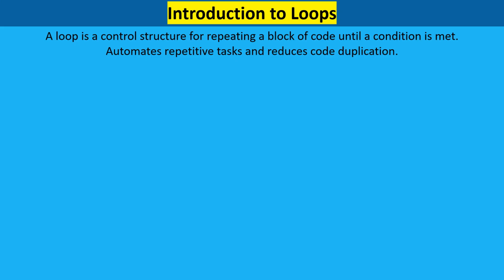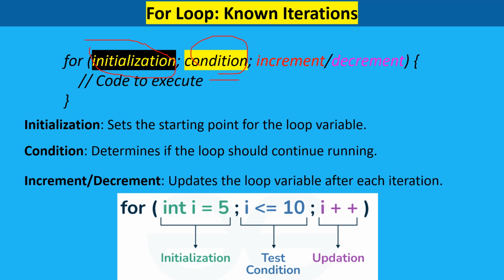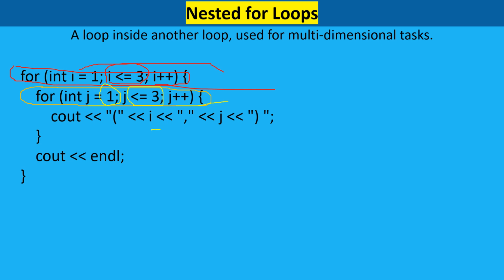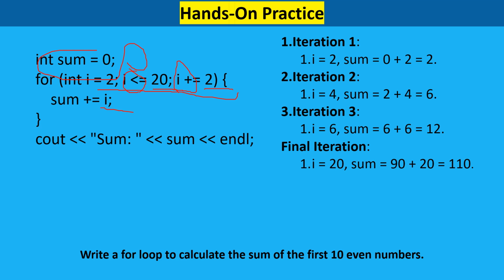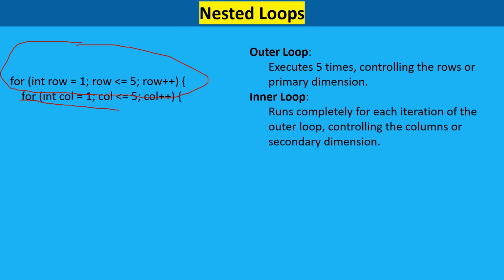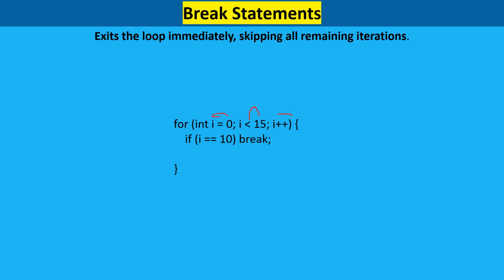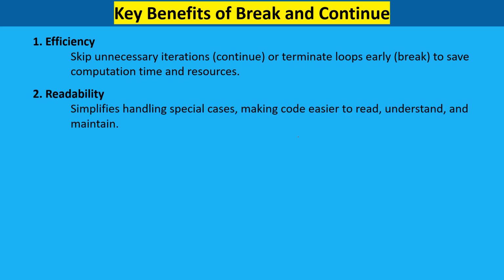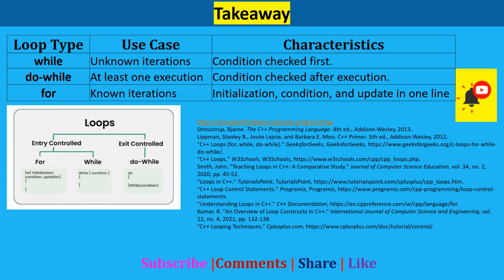Loops | For Loop | While Loop | Do-While Loop| Nested Loops | Mastering C++ Unlocked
C++ Loops is a fundamental concept for every aspiring programmer.
For Loop
While Loop
Do-While Loop
Nested Loops
Let’s dive in and get started!